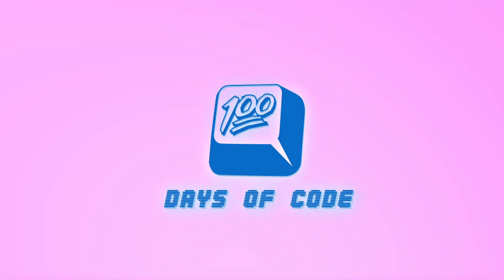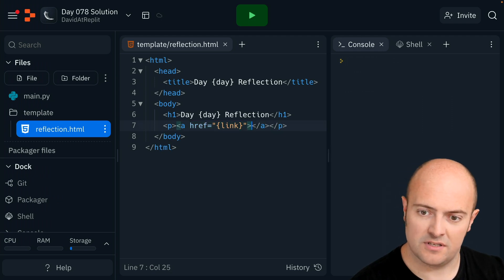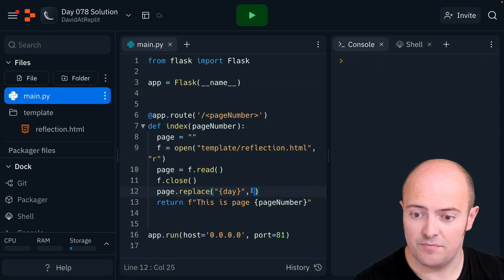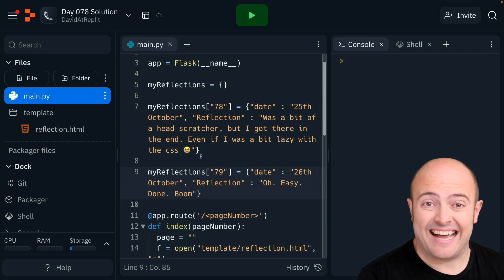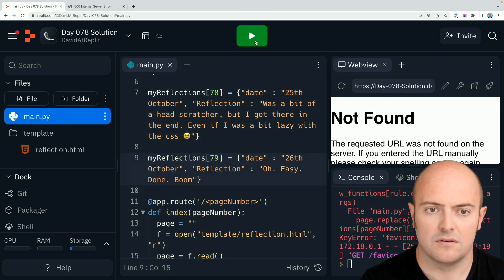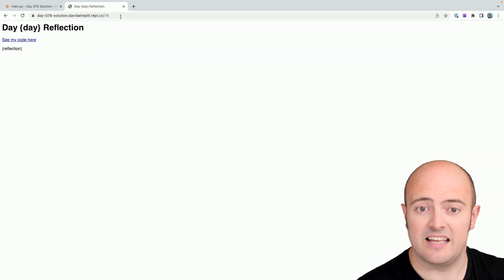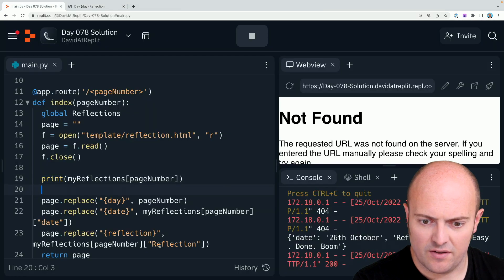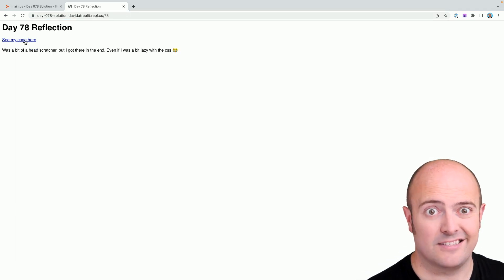Day 78 Solution